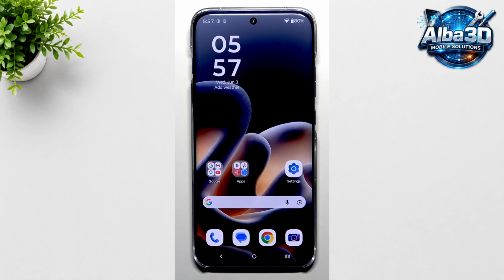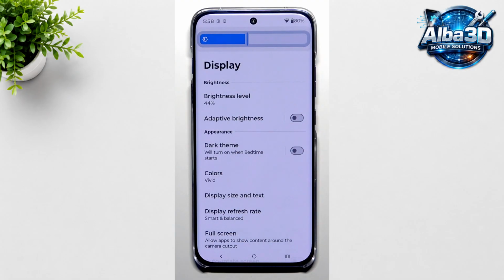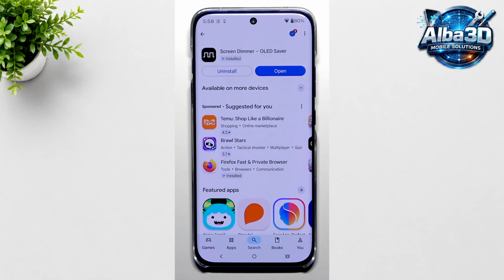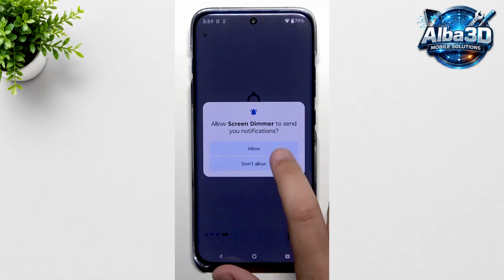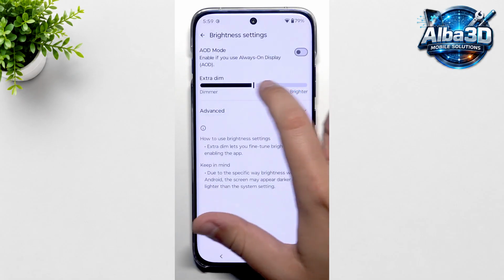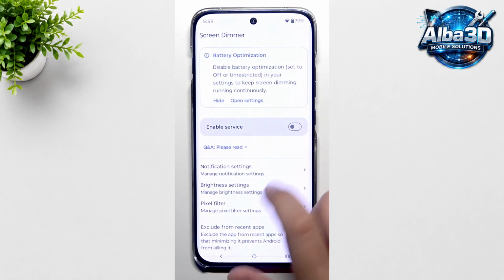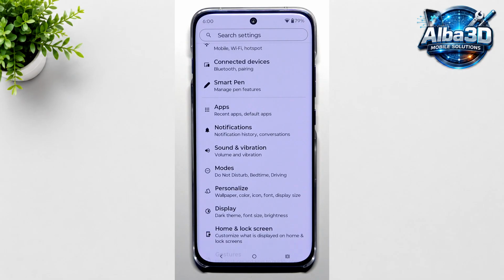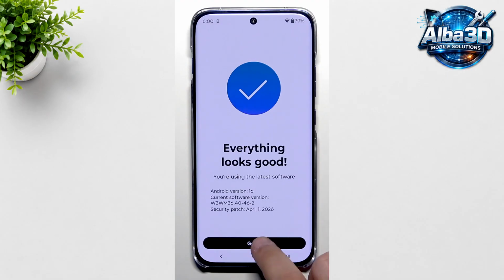MOTOROLA Edge 70 Pro How to Fix Screen Flickering synced edited